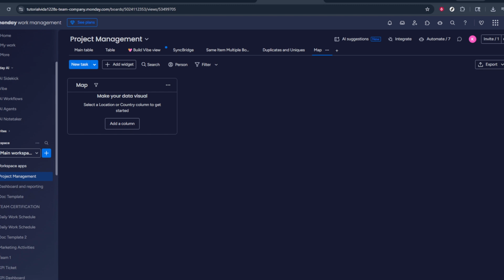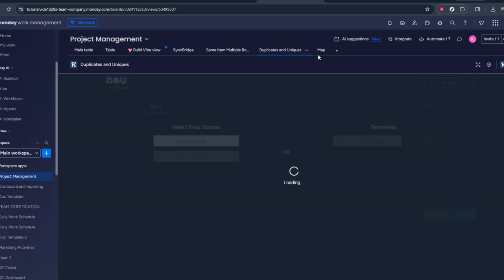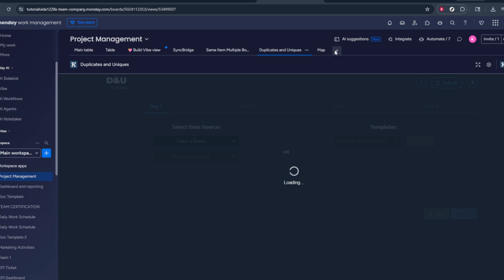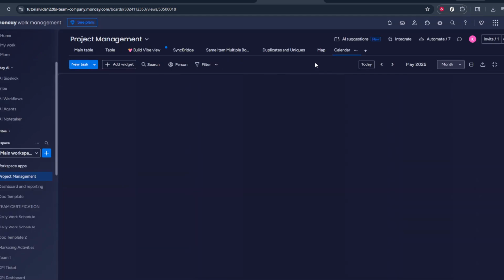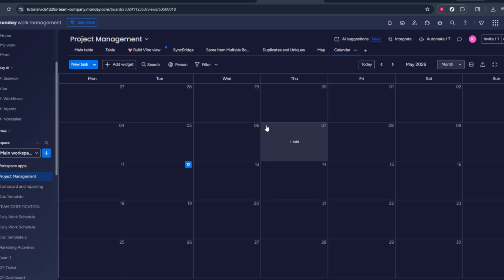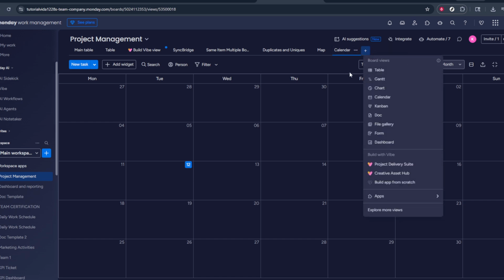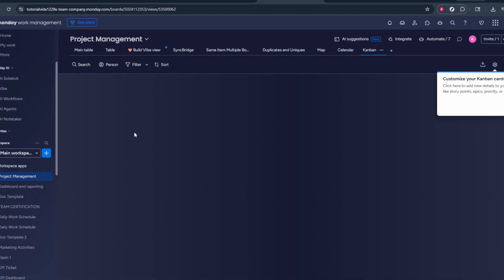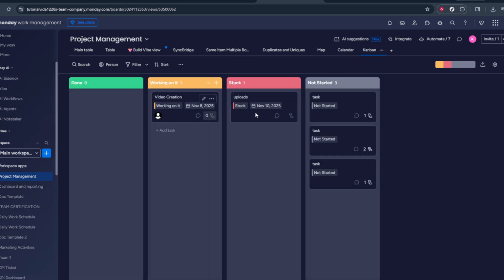How to Switch View in Monday.com | Full Guide 2026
Today we cover how to switch views in Monday.com so you can customize your workspace and manage projects in the format that works best for you.